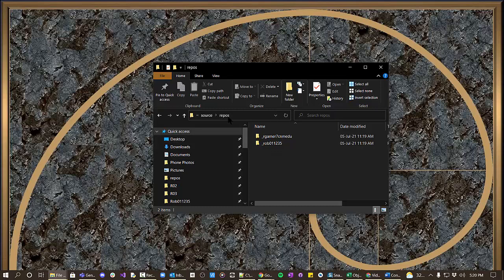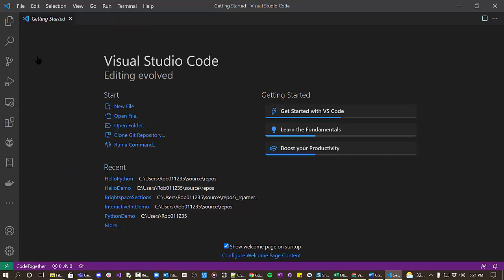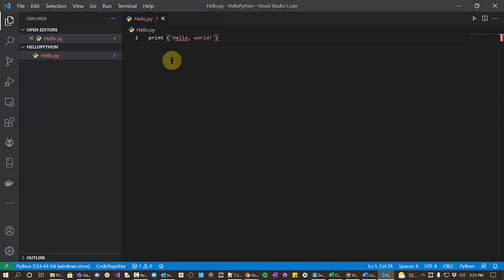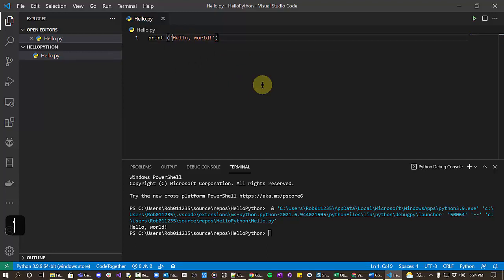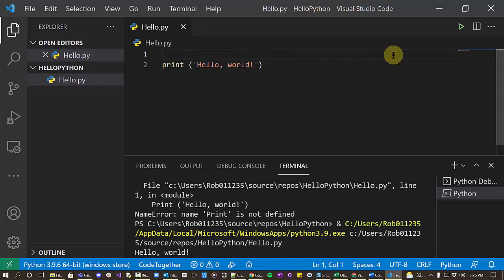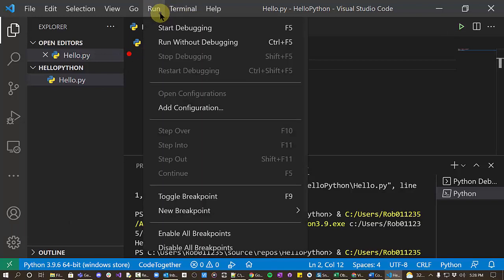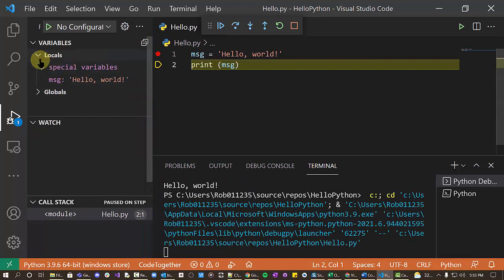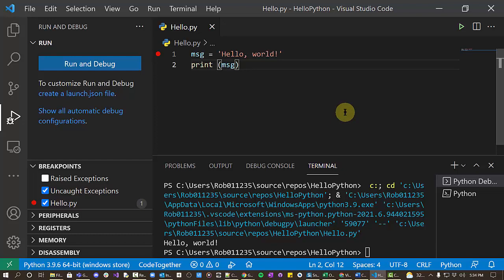Creating A Python Program